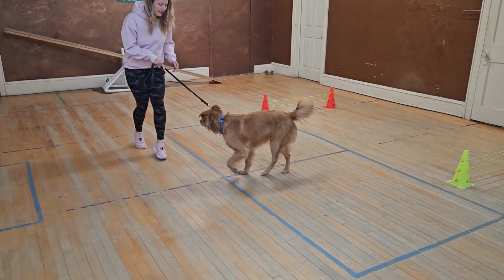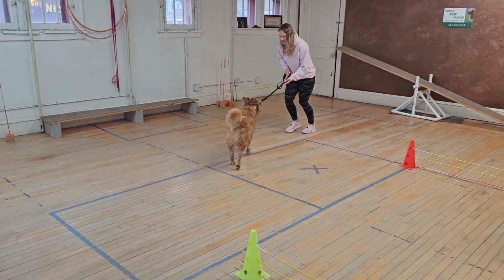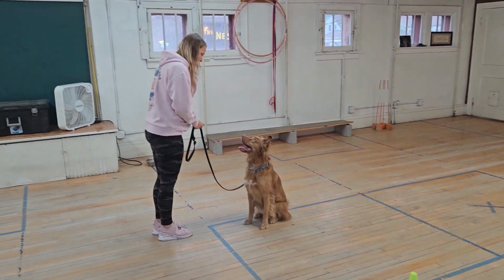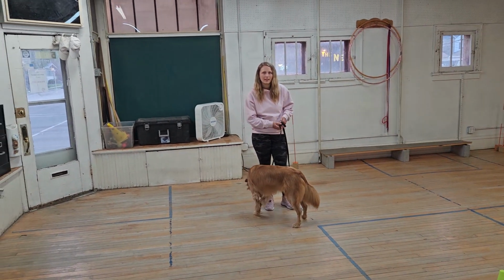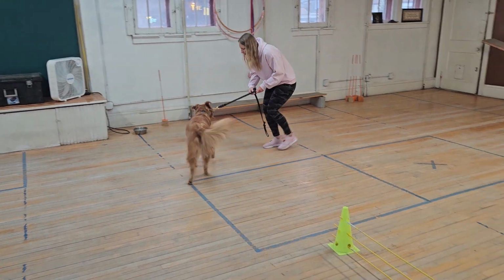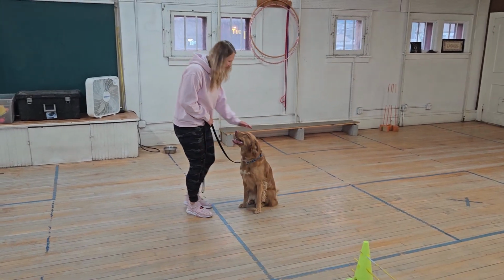Dog Training: Working with a dog that was called an "idiot," aggressive, and untrainable by another